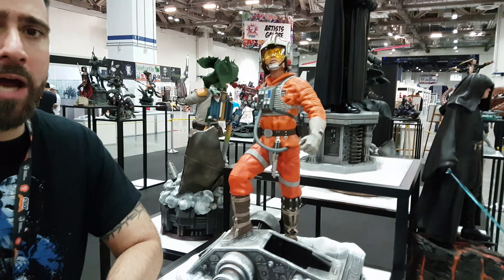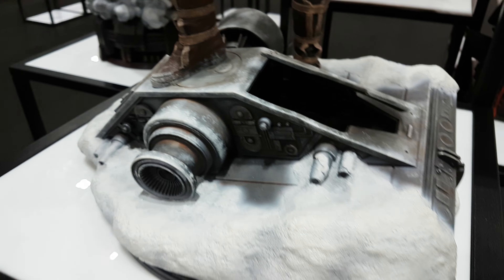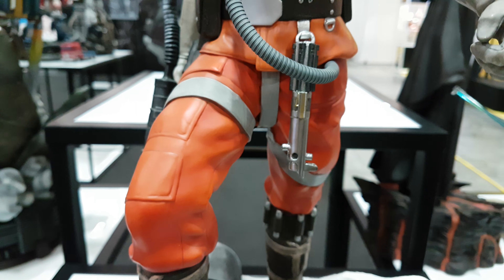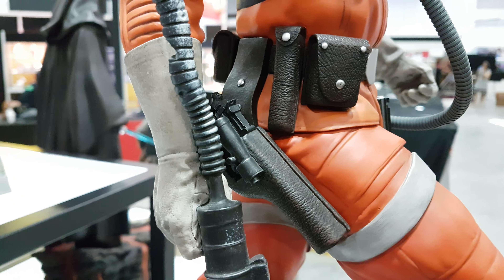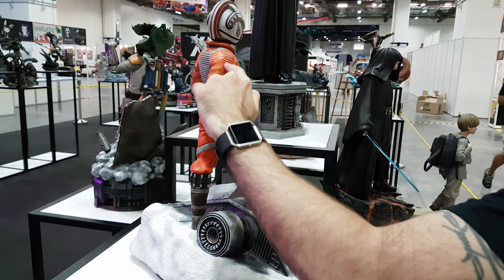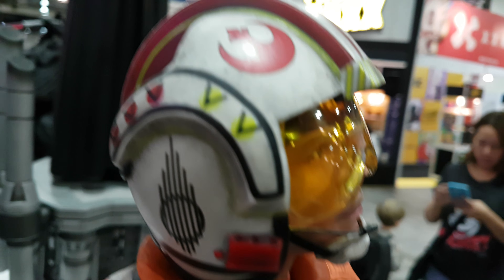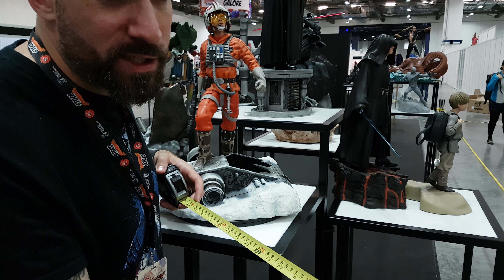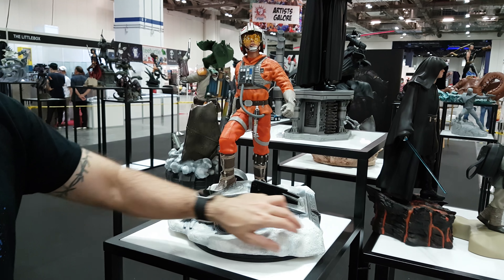🔴 XM Studios Pilot Luke Skywalker - Star Wars (measured) @ STGCC 2017 - RaddTitan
Sideshow collectibles
Pop culture shock
PCS Collectibles
XM studios
Marvel comics
Spider-man
X-men
Punisher
DC Comics
Batman
Superman
Wonder woman
Transformers - Masterpiece series
Comic statues
Anime statues
Berserk
Manga statues
Gaming statue
Street Fighter
1/4 scale statues
1/3 scale statues

XM Studios Pilot Luke Skywalker - Star Wars (measured) @ STGCC 2017 - RaddTitan raddtitan statuecollectors statuecollecting sideshowcollectibles xmstudios prime1studio comics marvel dc fanart custom RaddTitan Facebook Group

Sideshow collectibles
Pop culture shock
PCS Collectibles
xm studios
Marvel comics
Spider-man
X-men
Punisher
DC Comics
Batman
Superman
Wonder woman
Transformers - Masterpiece series
Comic statues
Anime statues
Berserk
Manga statues
Gaming statue
Street fighter
1/4 scale statues
1/3 scale statues Here you will see collectible pieces from Sideshow collectibles, xm studios, Iron studios...

Sideshow collectibles
Pop culture shock
PCS Collectibles
xm studios
Marvel comics
Spider-man
X-men
Punisher
DC Comics
Batman
Superman
Wonder woman
Transformers - Masterpiece series
Comic statues
Anime statues
Berserk
Manga statues
Gaming statue
Street fighter
1/4 scale statues
1/3 scale statues